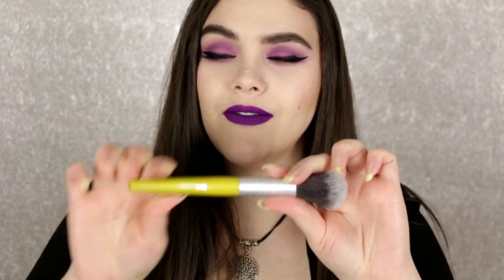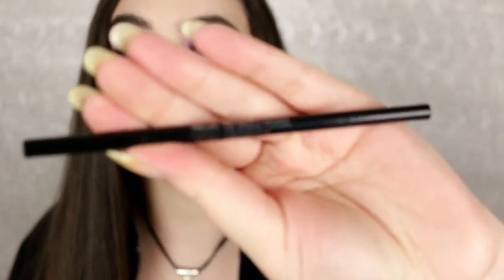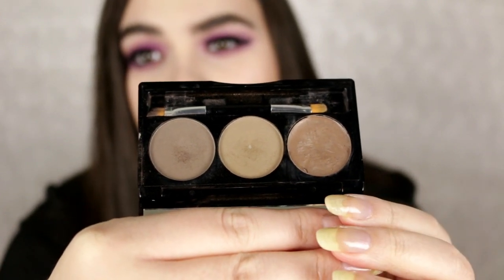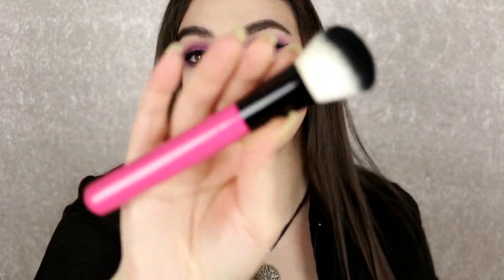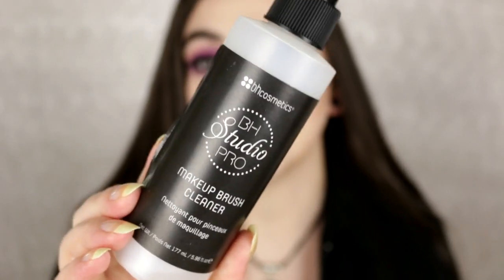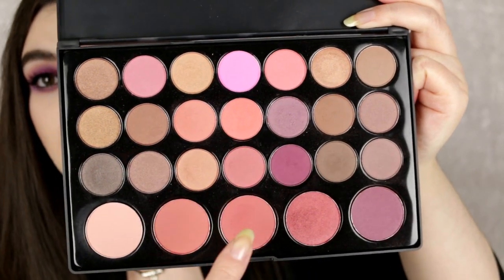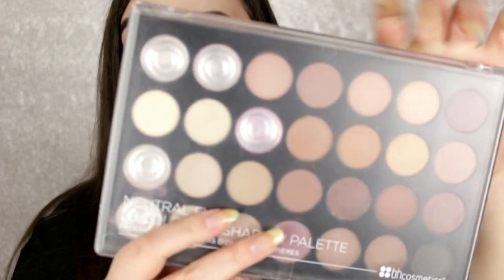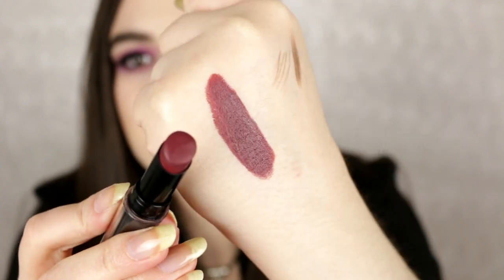BH Cosmetics HITS & MISSES! 2017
Oh hey there loves! Today let's talk about the BEST and Worst BH Cosmetics products! Everything is listed below xox enjoy!
On my Lips: bh cos liquid matte lipstick in Bewitched
On my Nails: clear polish (didn't have time to paint them lol)
Follow Me Girlfriend!!! xox
I HAVE SNAPCHAT NOW!! smarterbeauty

Free Background Music Songs are called Shoulder Closures, Water Lily, Blue Skies and Tobaggan.

-BH COSMETICS HITS & MISSES-

MISSES-

flawless brow pencil
liquid eyeliner in black
false eyelashes in foxy and doll eyes
eco brush set

HITS-

smooth canvas longwear shadow primer in malt
studio pro hd brow pencil in medium (my shade is brunette)
flawless brow trio kit in light
forever nude sculpt and glow palette in light/med
pop art brush set
studded couture brush set
sculpt #2 brush set
studio pro brush cleaning spray
nude blush 10 color blush palette
blushed neutrals 26 color eyeshadow and blush palette
28 color eyeshadow palettes - modern mattes, foiled palette #1
carli bybel eyeshadow palette (also the Shaanxo palette is good!)
waterproof lipliner in earth (i want them all!)
color lock lipstick in rapture

-DISCOUNTS TO MY FAV SHOPS!-

Favorite Vegan Hand Bags! By Angela Roi

My Favorite Hair Extensions & Hair Tools from Irresistible Me!

products at affordable prices! Get $10 off your first

FTC: I purchased these products with my own money, unless otherwise stated. If you choose to use the link thank you for supporting my Channel! Some times products are sent to me for a possible review. All opinions on products that I review or talk about are my OWN.  I tell it like it is girlfriend! xox